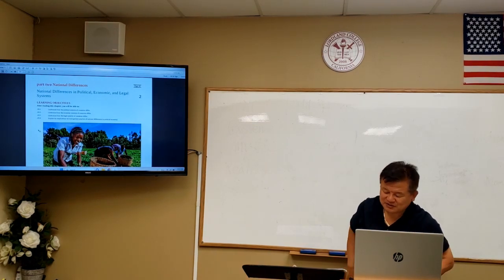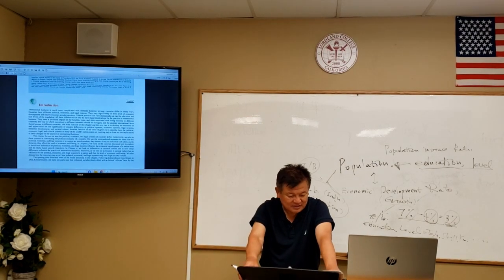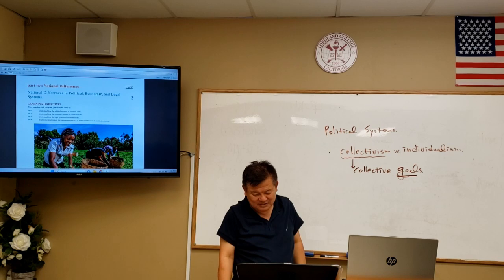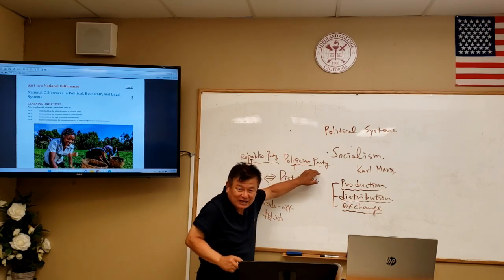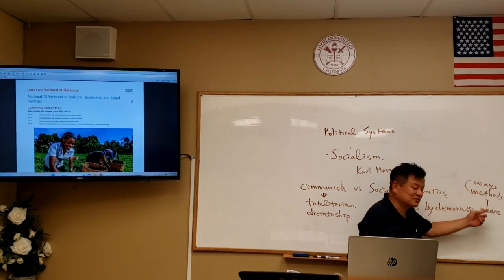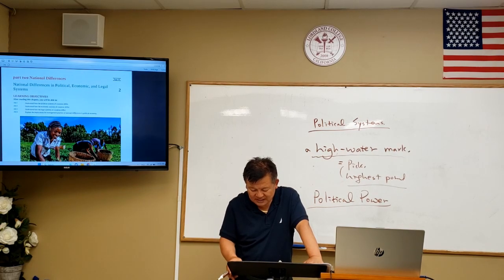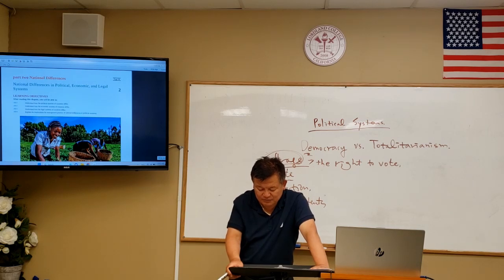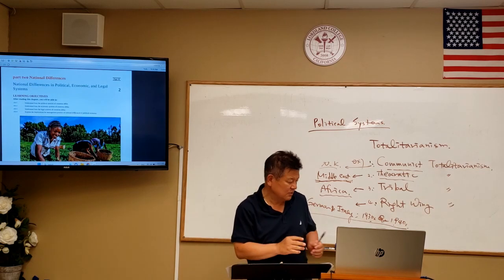Lordland University Prof. Il Soo Lee International Business (2)로드랜드대학교